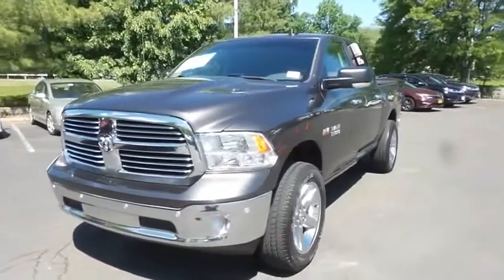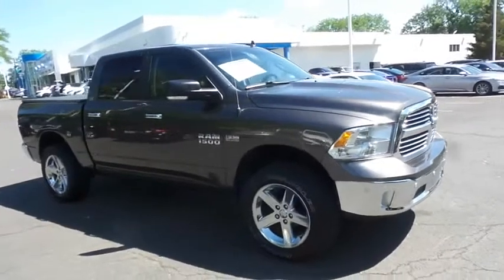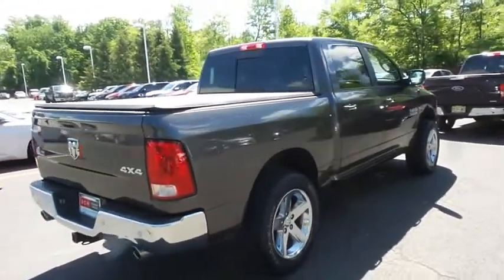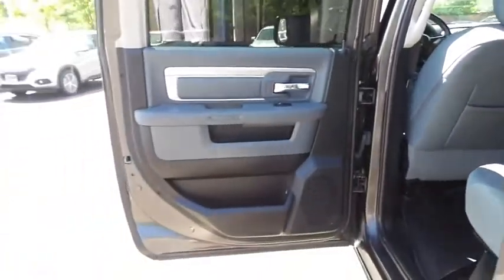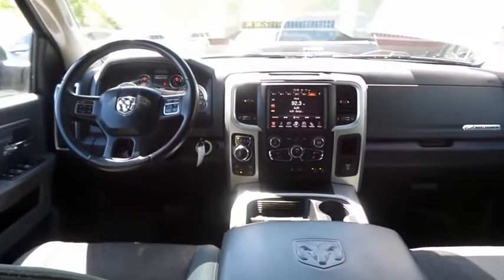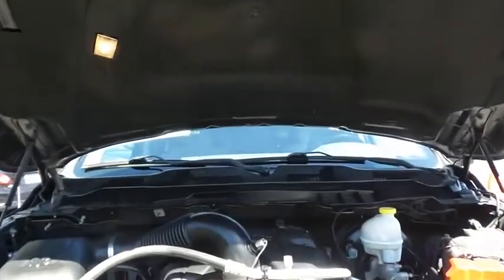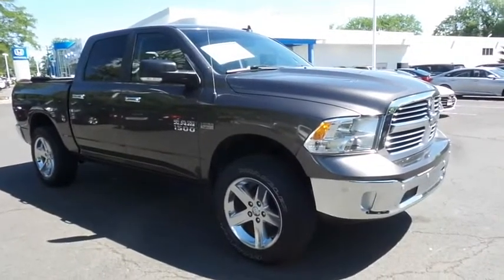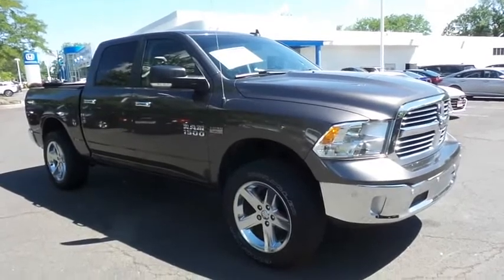2016 Ram 1500 Nanuet NY HNK676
2016 Ram 1500 4WD Crew Cab 140.5 Big Horn

Granite Crystal Metallic Clearcoat 2016 Ram 1500 Big Horn 4WD 8-Speed Automatic HEMI 5.7L V8 Multi Displacement VVTbrbrRecent Arrival! Some of our Pre-Owned vehicles may be subject to unrepaired safety recalls. Check for a vehicle's unrepaired recalls by VIN